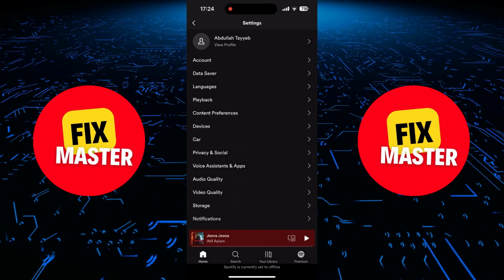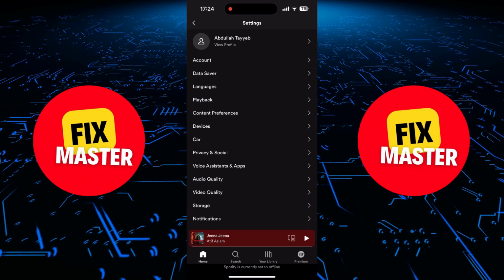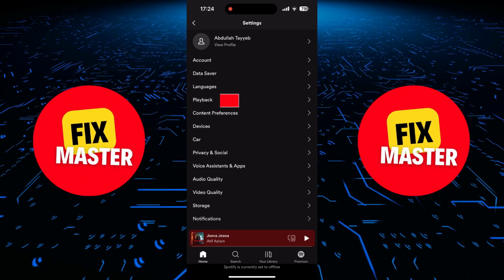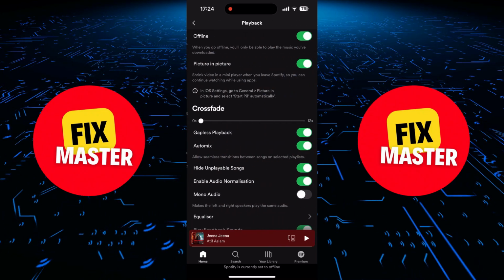How To Disable/Turn Off Offline mode In Spotify (2023) - Easy Guide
Regain your online music experience with our tutorial on How To Disable/Turn Off Offline Mode In Spotify. Learn the essential steps to seamlessly disable offline mode on Spotify using an iPhone mobile and discover the process of how to turn off the offline mode in Spotify. Dive into the guide for insights on restoring your Spotify connectivity. Elevate your Spotify usage by turning off offline mode today!